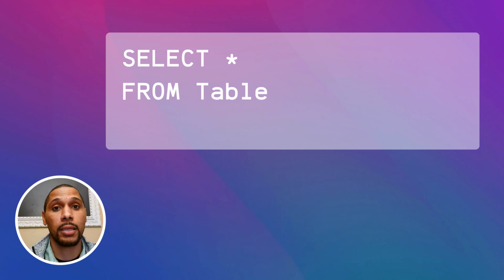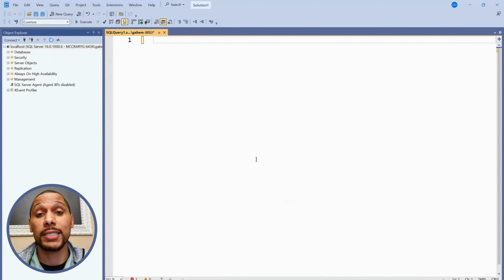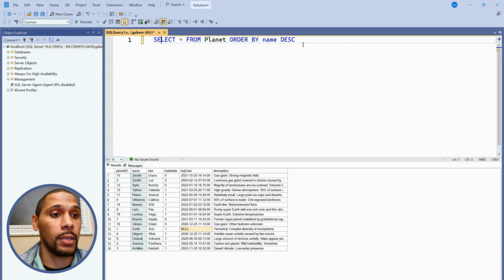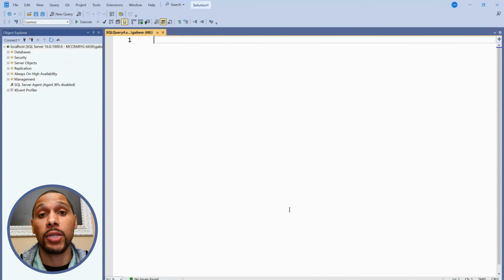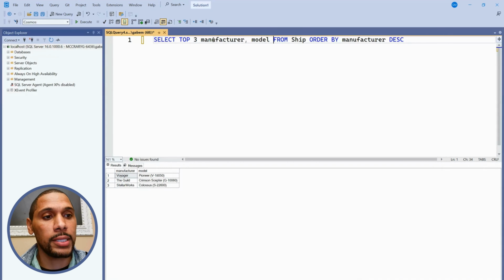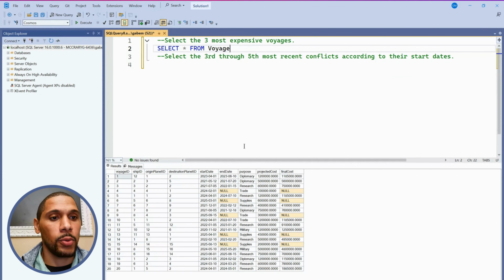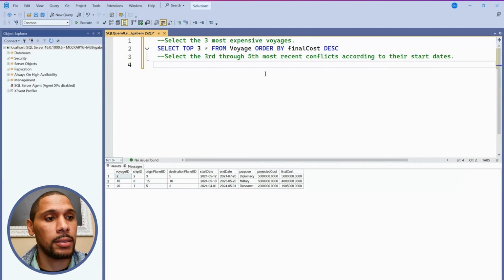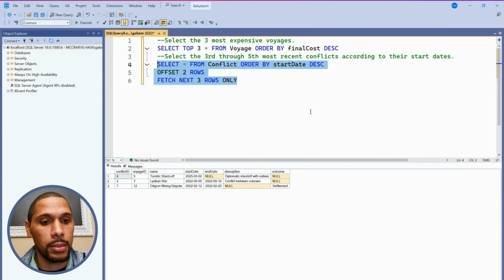SQL - Episode 6 - Sorting and Limiting Query Results Using ORDER BY, TOP, and OFFSET...FETCH NEXT